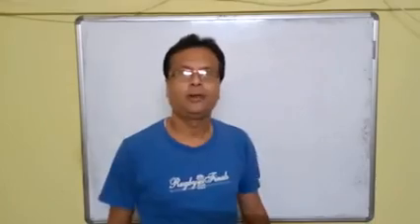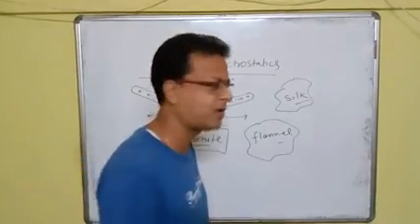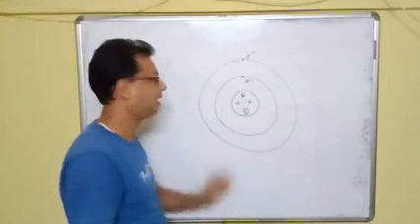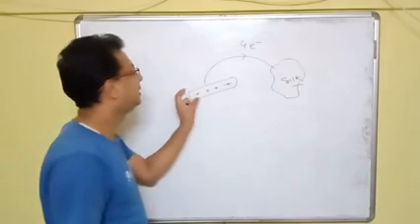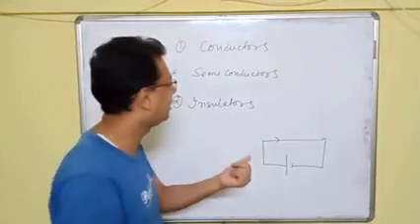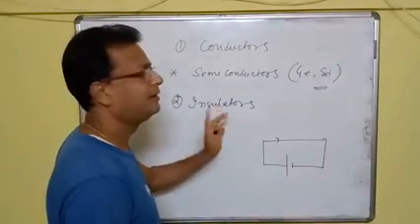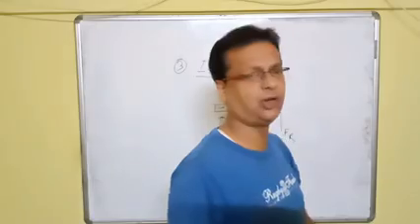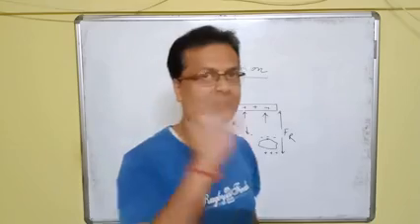19 April 2020